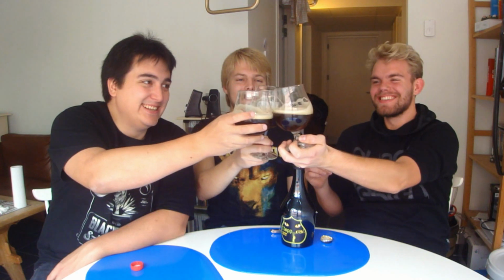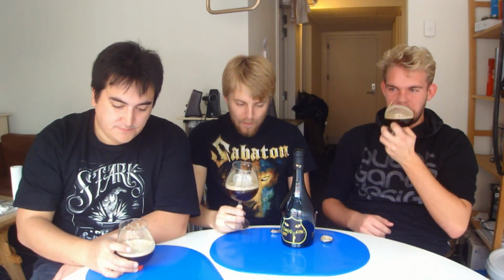TMOH - Beer Review 1205#: Birra del Borgo Hoppy Cat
Information About This Beer:

Brewery: Birra del Borgo
Beer: Birra del Borgo Re Ale Extra
Style: Black IPA
Location: Brewed by Birra del Borgo in Borgorose, Italy.
ABV: 4,5%
Rating: 83/100